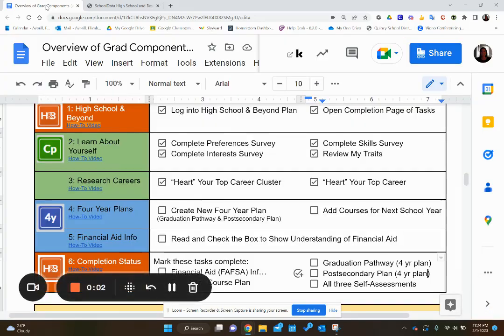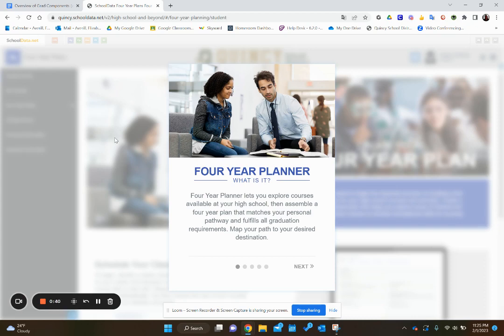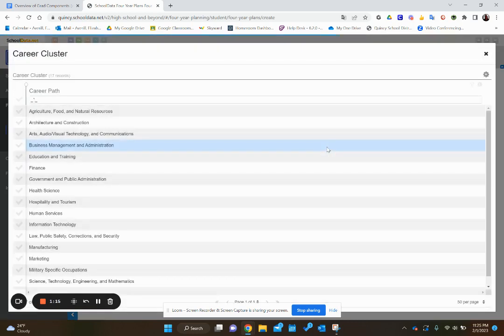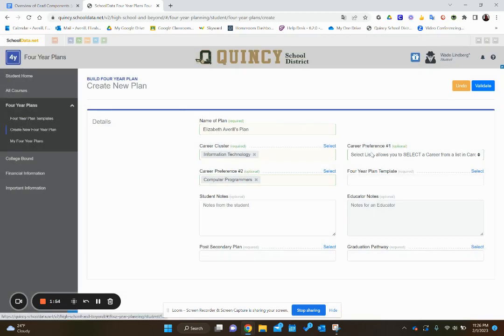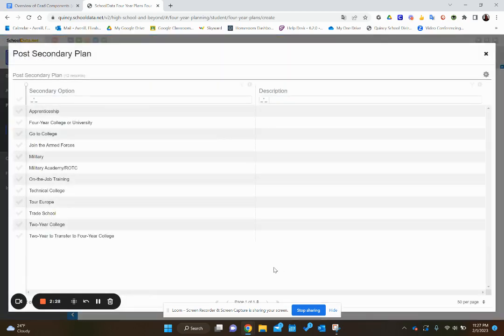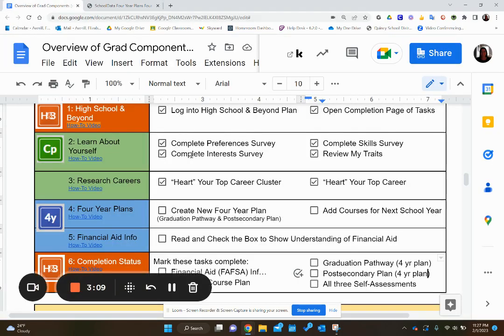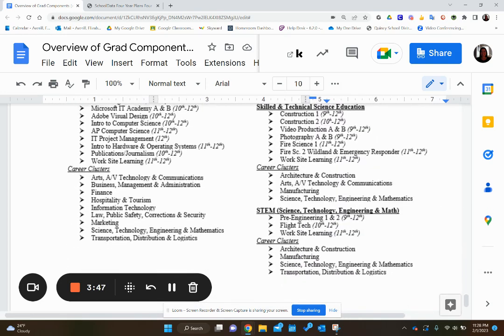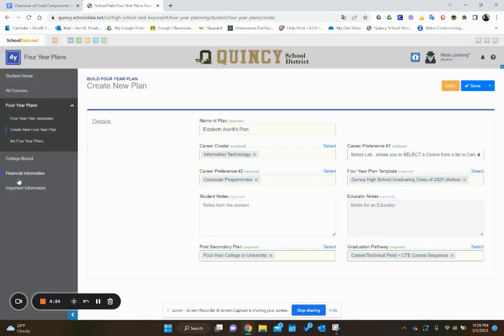4. Part 1. - Step 4a. Create New Four Year Plan